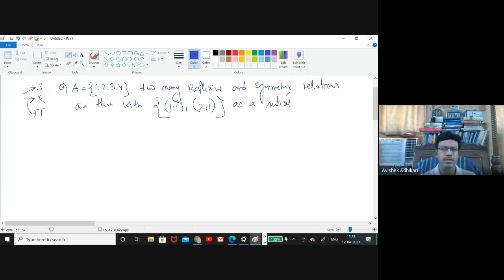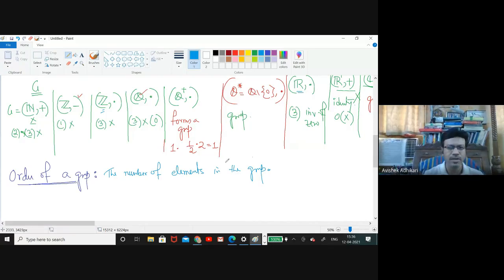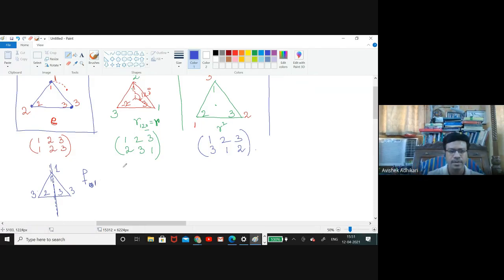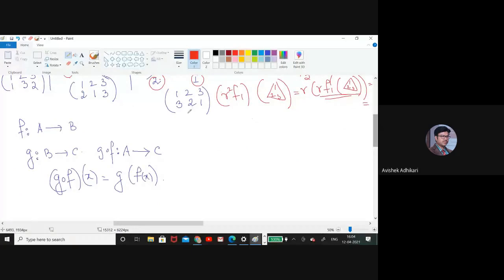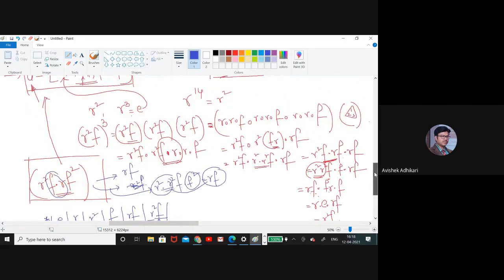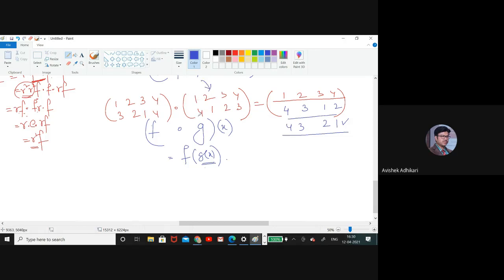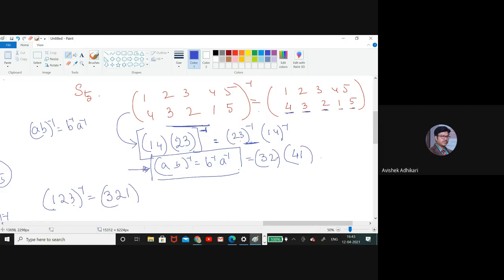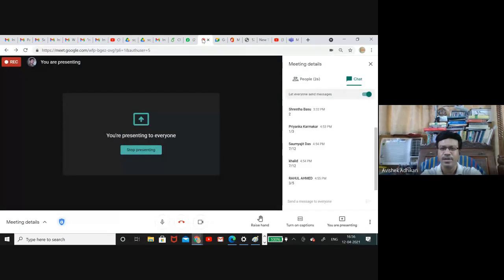Class 2: Introduction to Group Theory for Undergraduate Students: AA Sir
In this class we talk about basics of group theory. The geometrical understanding of the symmetric group S_3. Few Properties of groups are also studied.